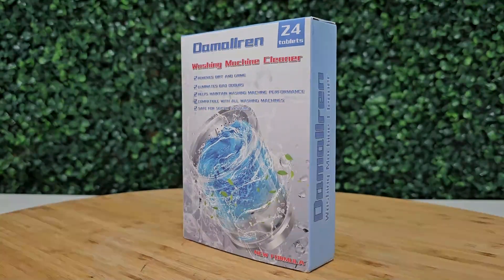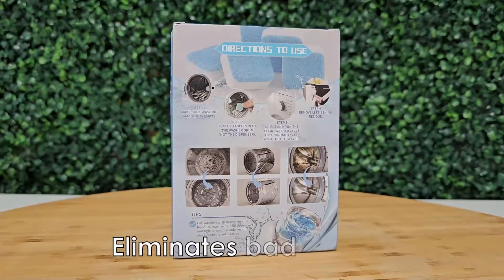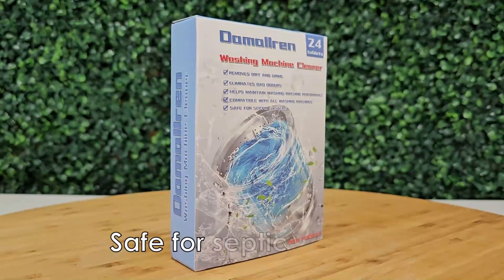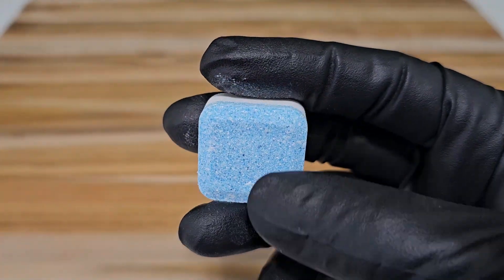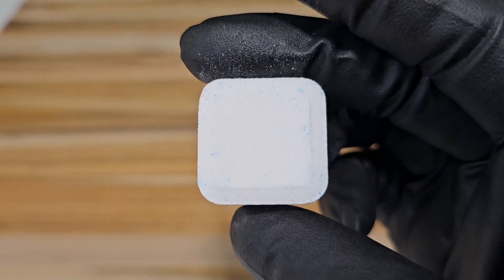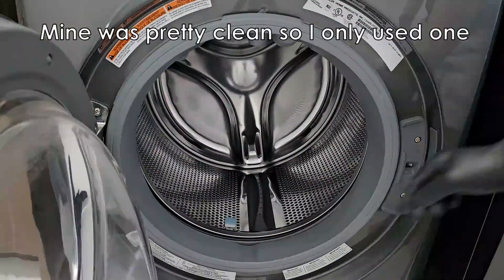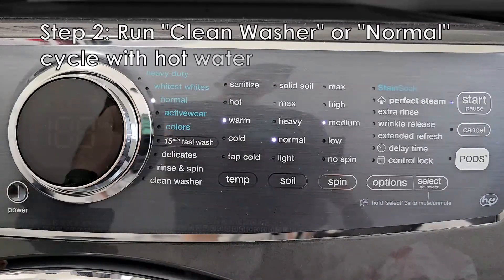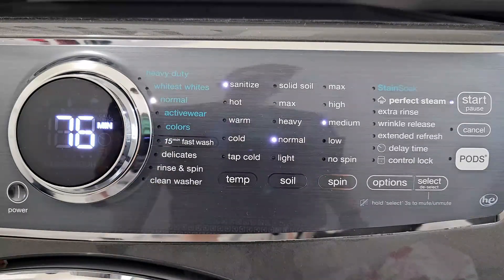Washing Machine Cleaner By Damallren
This washing machine cleaner has triple decontamination and active oxygen decontamination features which can effectively clean harmful and stagnant dirt even if it is invisible. Use once a month to keep your machine fresher and cleaner and extend your washer life.

*Give the gift of Amazon Prime membership*